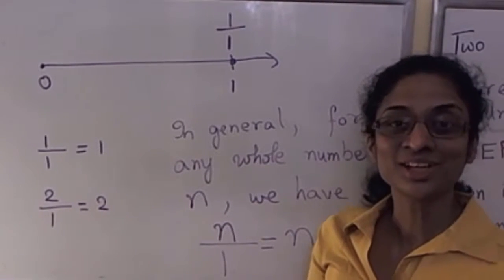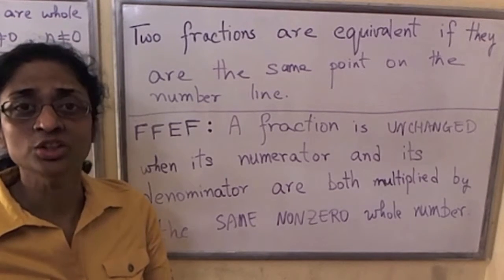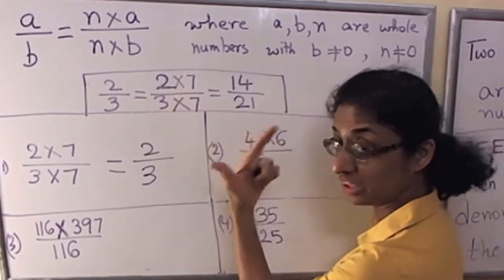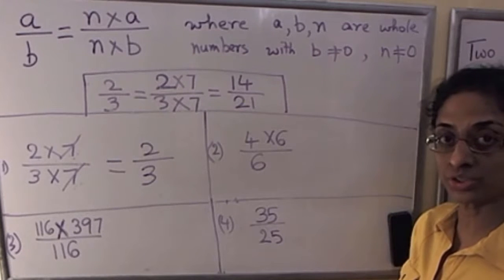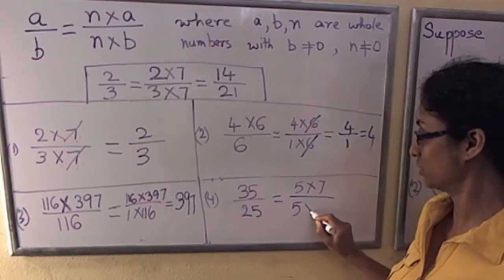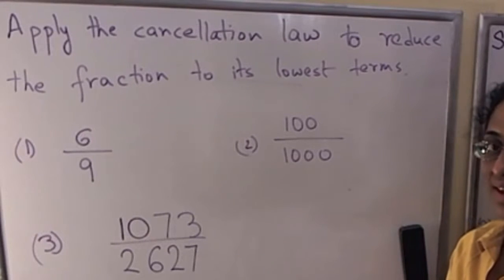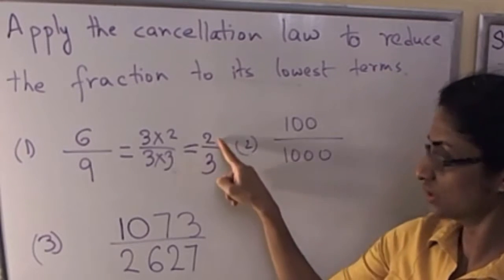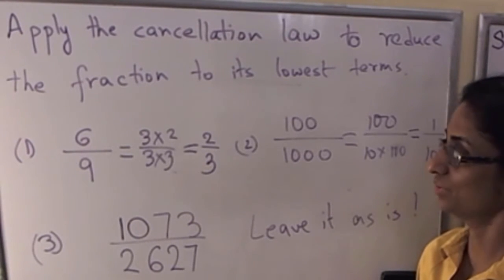Cancellation Law for Fractions